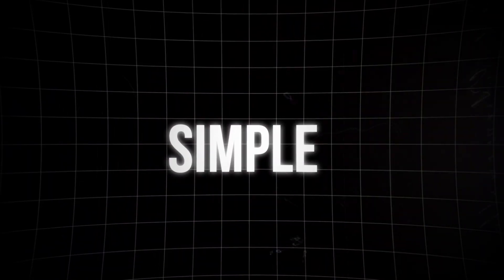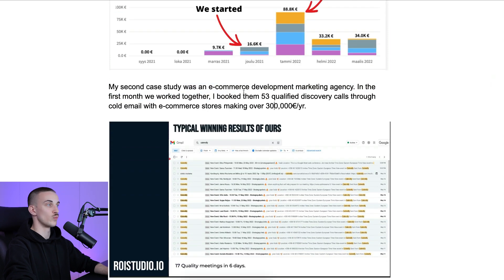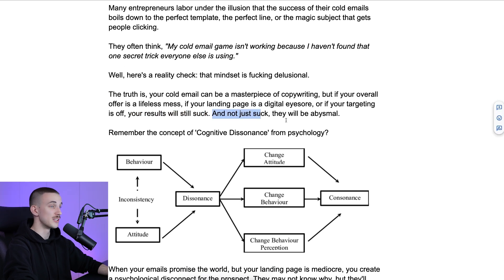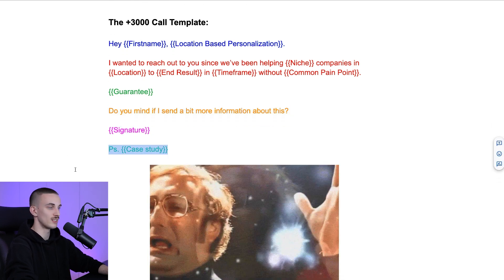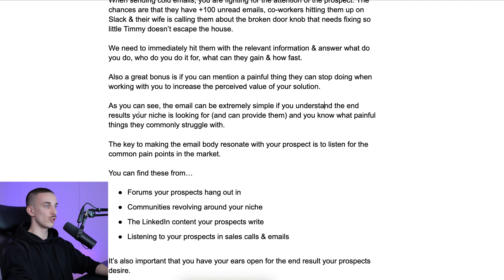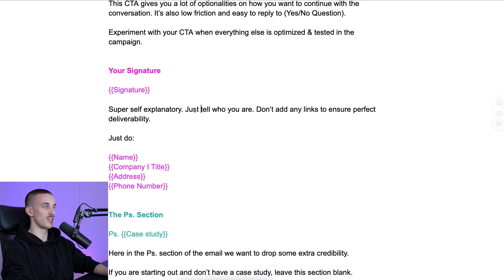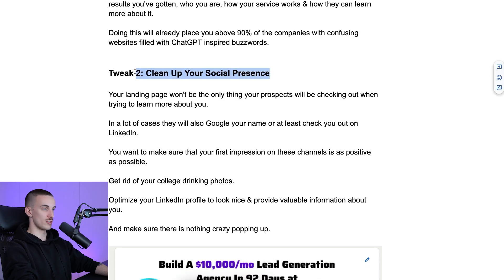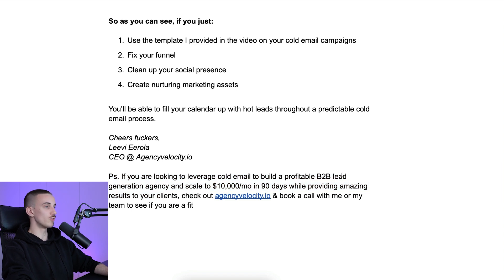I Booked 3000 Sales Calls with This Cold Email Template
I Booked 3000 Sales Calls with This Cold Email Template. How to use cold email to get clients with the best cold email template for cold email marketing.

I reveal the cold email template that helped me book an astounding 3000 sales calls. If you're navigating the challenging waters of cold email marketing or seeking how to use cold email to get clients effectively, then you're in for a treat.

The art of sending the perfect cold email to get clients is one that many aspire to master, especially in the competitive realm of smma. Through my journey, I discovered not only how to cold email to get clients but also perfected the craft for my smma clients using this unique cold email template.

What sets this cold email template apart? It's rooted in the principles of b2b lead generation. In the vast ocean of lead generation strategies, understanding lead generation b2b concepts is crucial. If you're a beginner looking for a step-by-step lead generation tutorial or specifically a lead generation tutorial for beginners, this video will be your guiding light on how to generate leads effectively.

The result of effective cold email lead generation? A busy calendar filled with appointments. That's right, the synergy between cold email marketing and appointment setting has been a game-changer for me. If setting appointments and expanding your network sounds appealing, then this cold email outreach technique might just be your golden ticket.

To sum it up, whether you're delving into the intricacies of how to cold email smma clients or simply wish to enhance your cold email outreach, the secrets I reveal in this video are bound to elevate your lead generation game. Dive in, take notes, and get ready to transform your cold email approach.